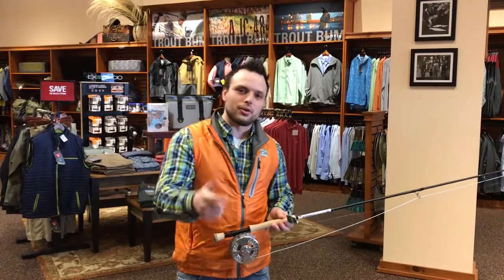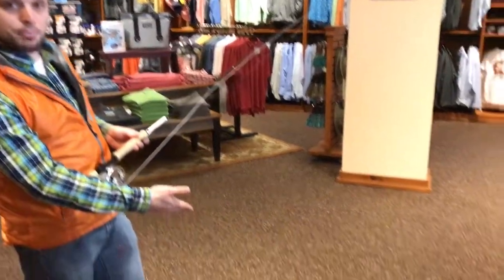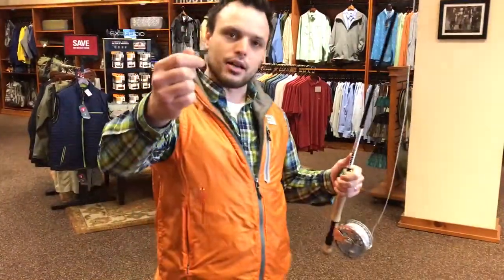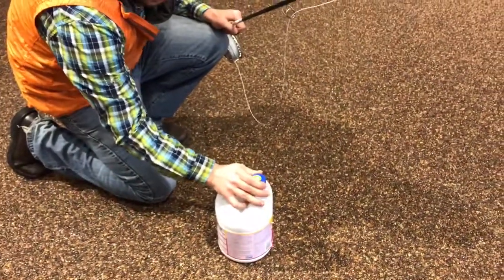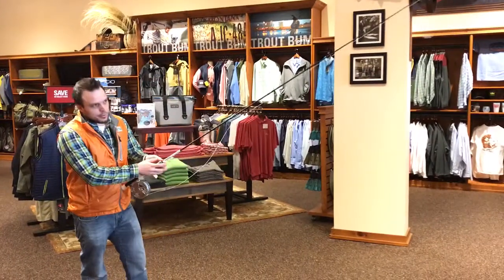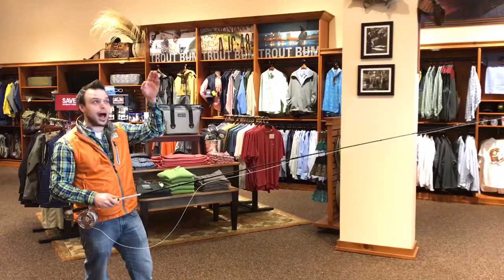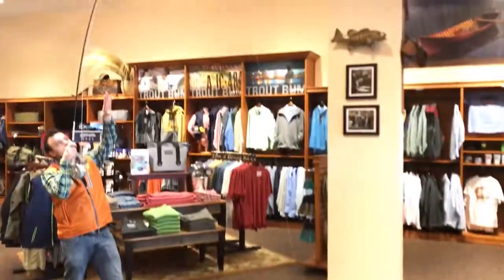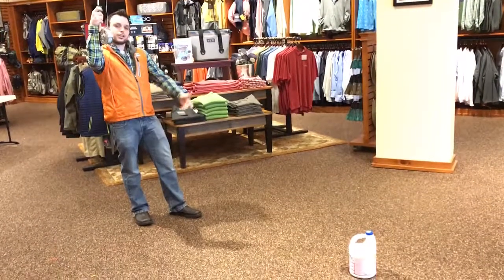Adjusting Fly Rod Angle To Fight Big Fish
Art Noglak demonstrates the ‘Bleach Bucket Method’ to show how changing the angle of the fly of to effectively and efficiently fight a large fish.